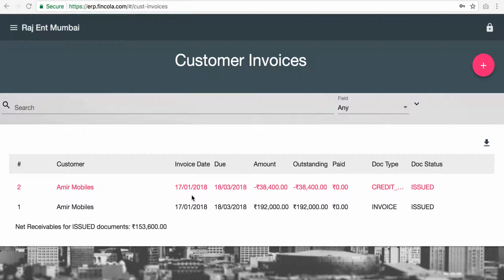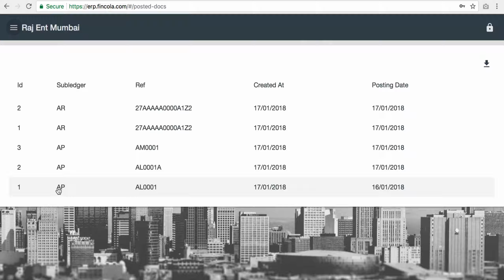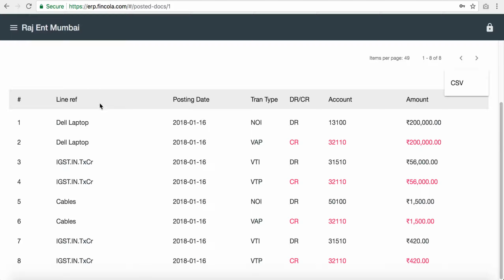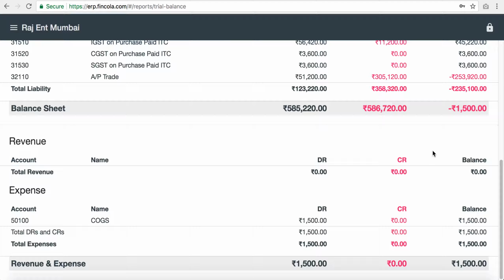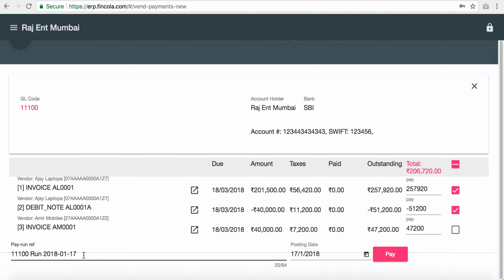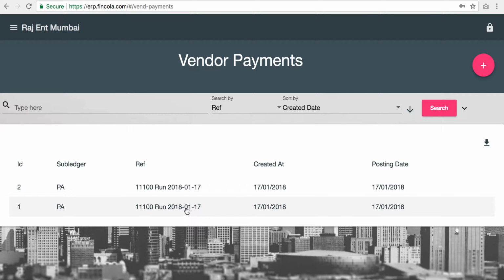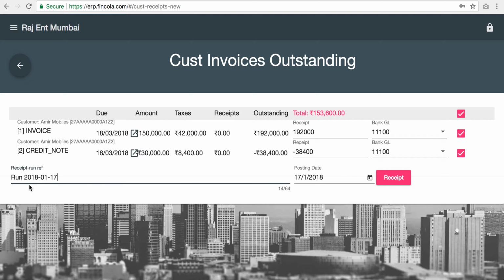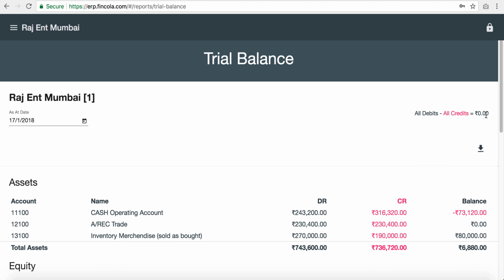7 Vendor Payments and Customer Receipts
This video shows how to create Vendor Payments and Customer Receipts with FinCOLA state-of-the-art GST ready accounting software.
Free HSN Lookup on this website